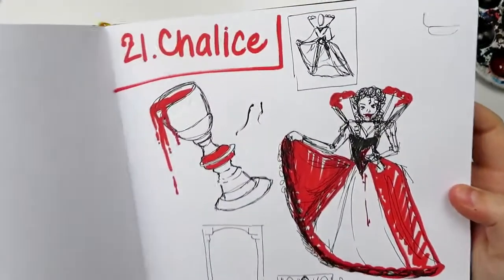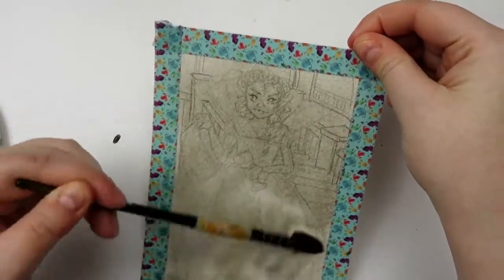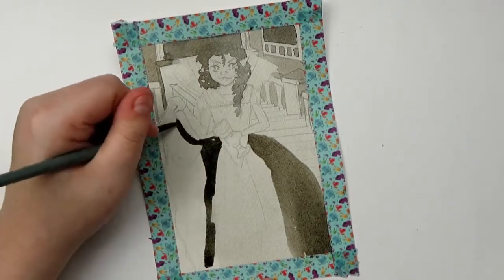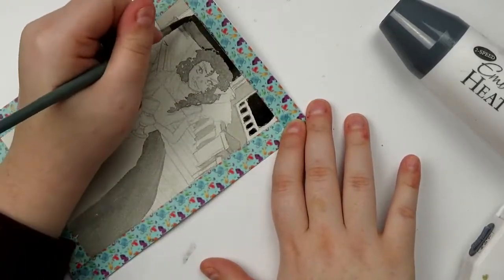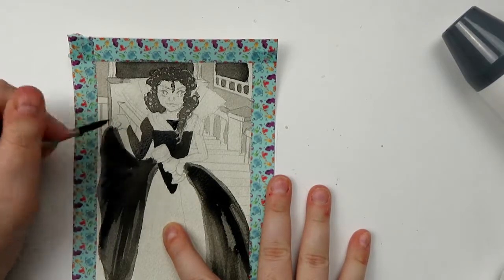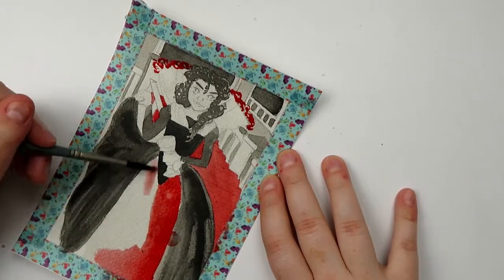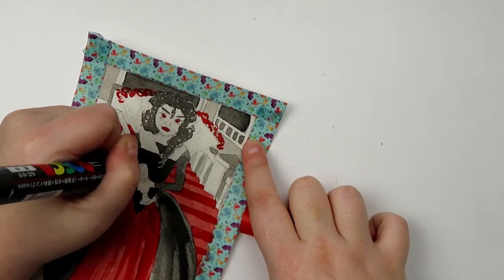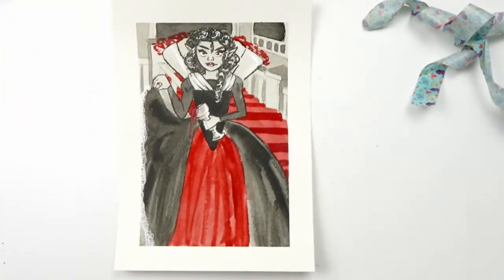FANGTOBER 2020 | Day 21: Chalice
Sign up for my email newsletter for news, updates and exclusive offers

Fangtober day number 21! The theme is Chalice. If you'd like to follow along, check out my prompt list

Liquitex Carbon Black
Tombow Fudenosuke Pen
Speedball Calligraphy Ink
Derwent Graphik Line Painter
Uni Posca Red
Arches Cold Press Paper